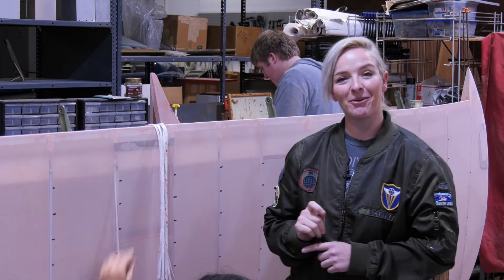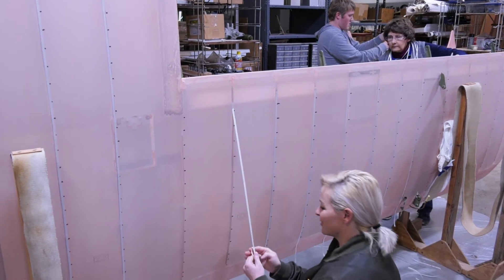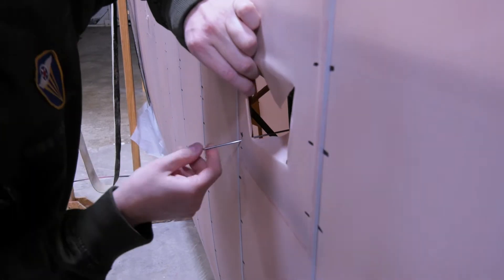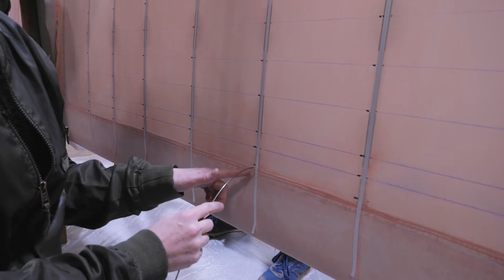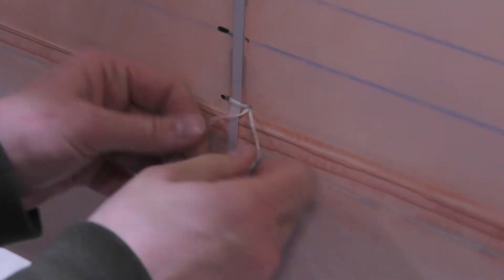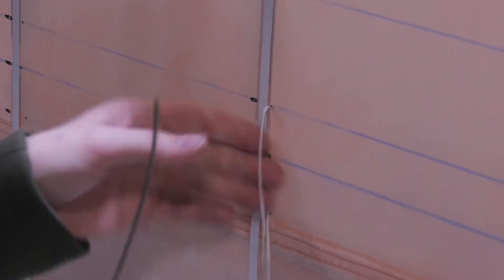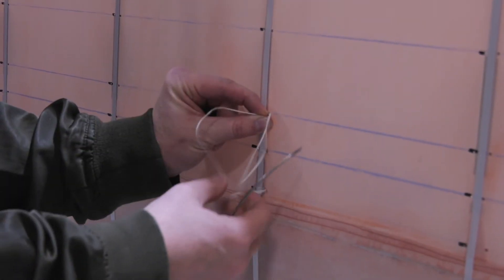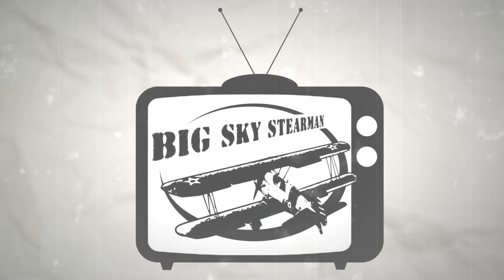Rib Stitching Vintage Aircraft Wings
How-To video: how to rib stitch vintage aircraft wings.
Big Sky Stearman is located near Portland Oregon. They have over 40 years experience restoring all sorts of vintage aircraft.